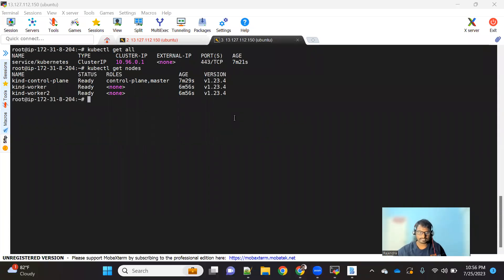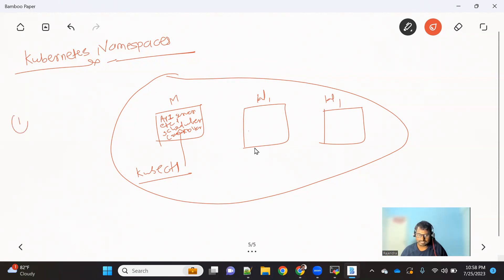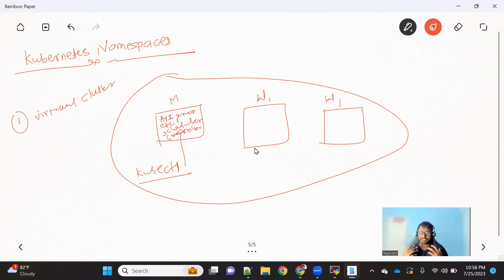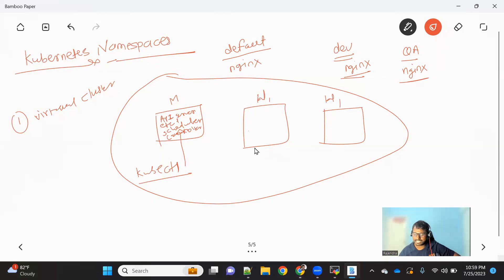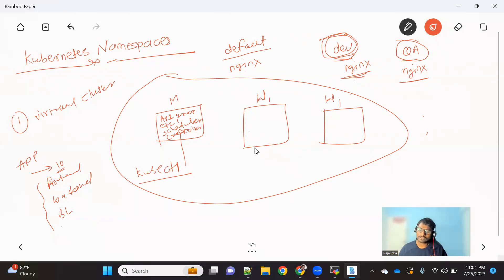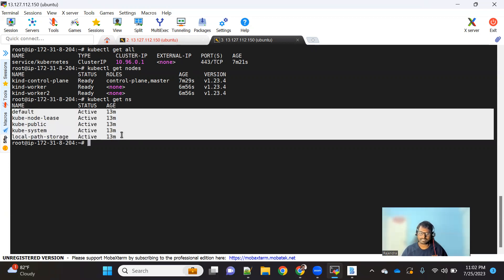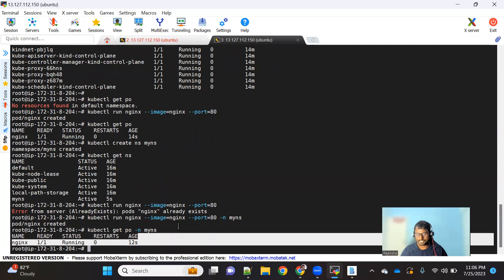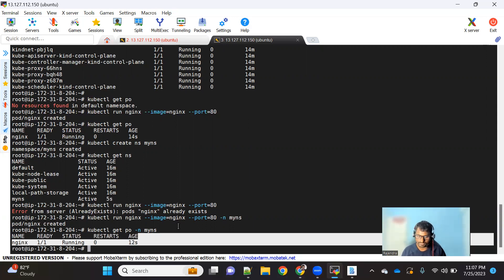Kubernetes Namespaces Explained in 10 mins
Introduction to Kubernetes Namespaces: What are Kubernetes Namespaces? How do Namespaces help you manage your Kubernetes resources and how to use them?